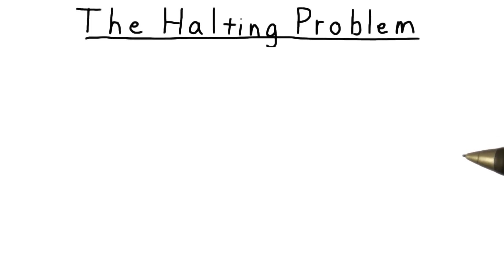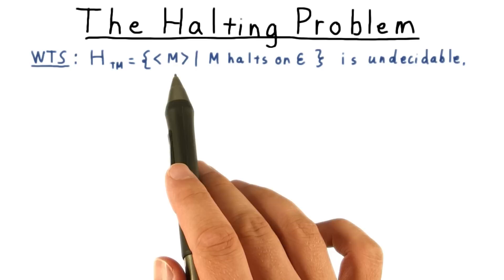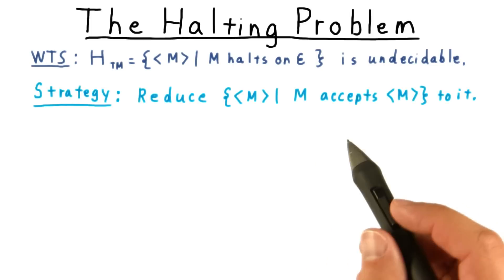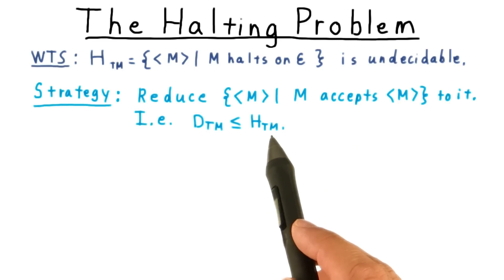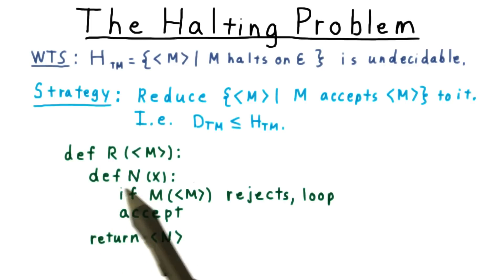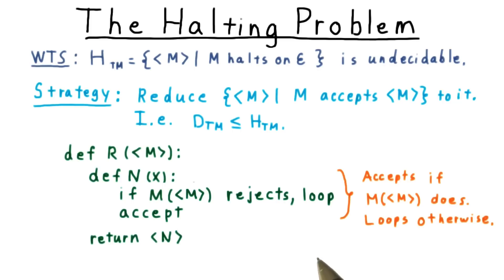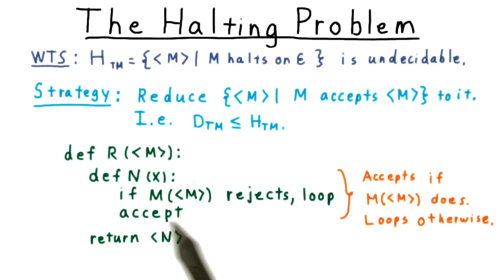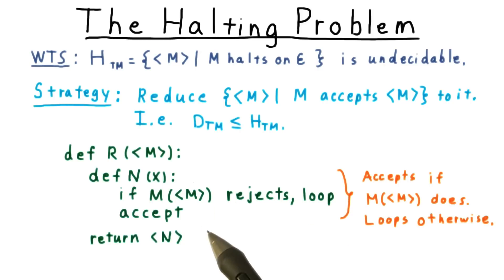The Halting Problem - Georgia Tech - Computability, Complexity, Theory: Computability